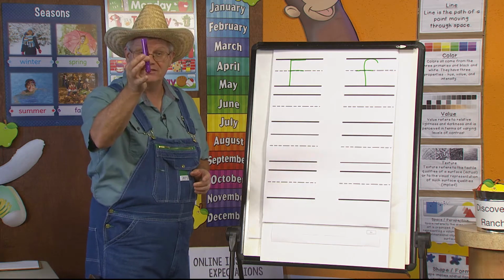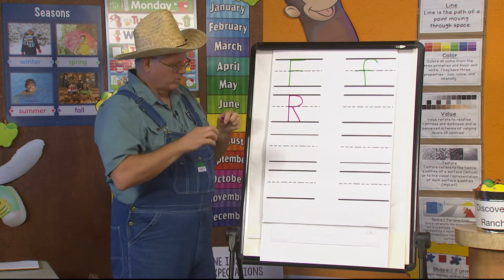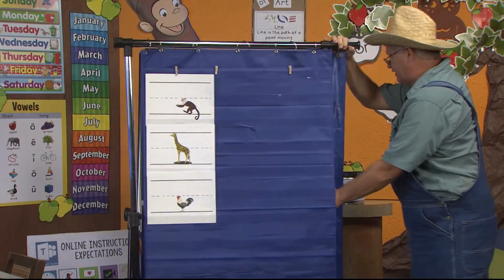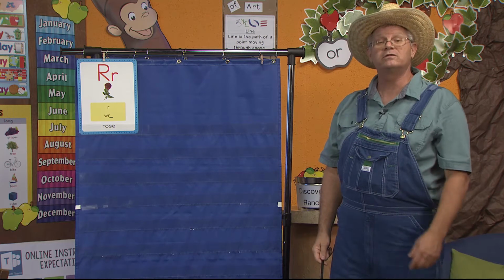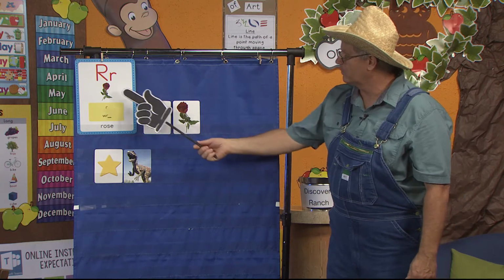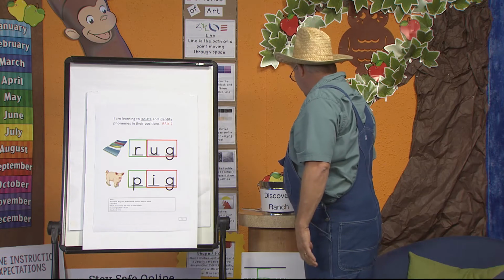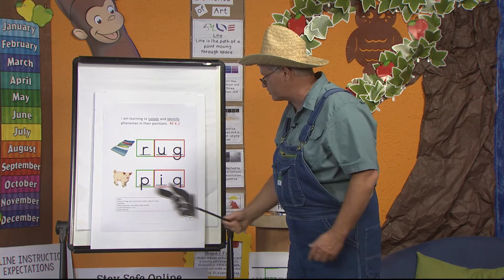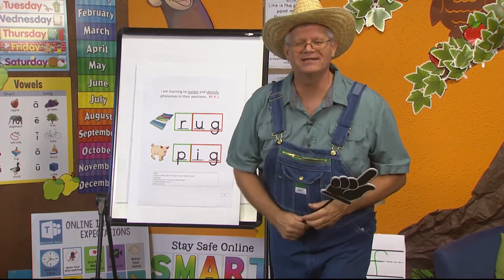Kindergarten Episode 212